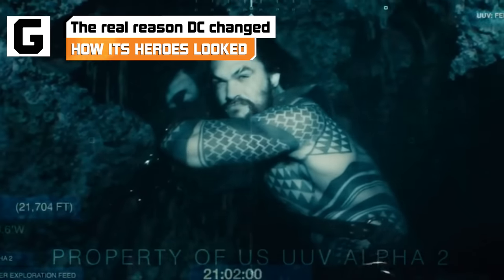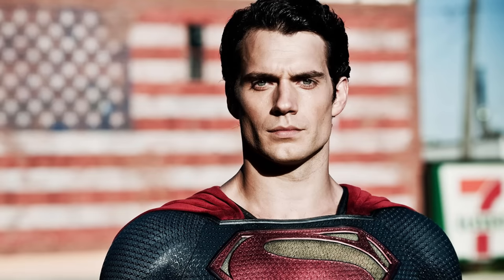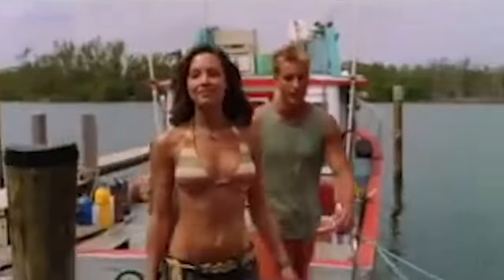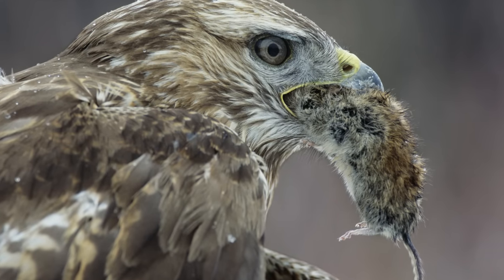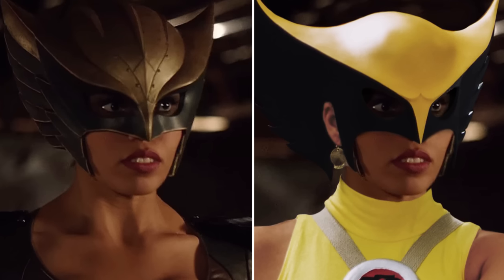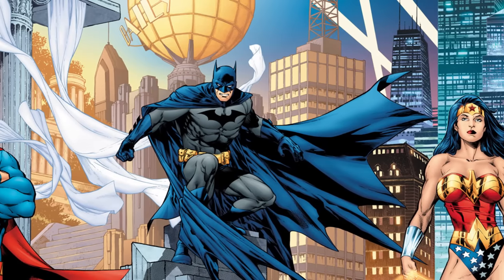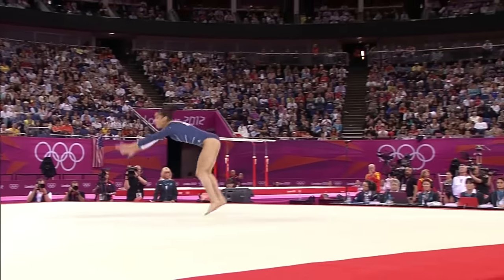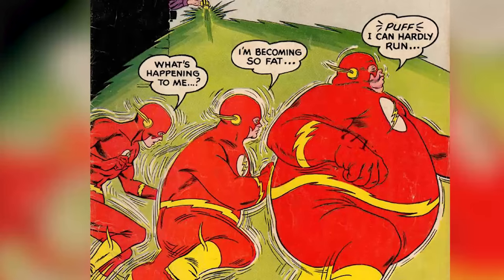The Real Reason DC Changed How Its Heroes Looked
Sometimes what works on the page doesn’t quite transfer to the screen, and this is often true of superhero costumes. While comic books portray an ultra-stylized world where bright colors and outlandish outfits work just fine, those outfits might not work as well on the big screen -- especially if the filmmakers are going for a darker or more realistic take on the characters. This has led DC to change up their heroes’ look a bit in their recent films, in which you can see a much darker take on Superman’s iconic outfit or Aquaman’s oft-mocked getup. Let’s take a look at the real reason why DC changed how its heroes look.

Superman | 0:00
Aquaman | 1:46
Hawkman | 3:39
Hawkgirl | 4:47
Black Canary | 5:43
Wonder Woman | 6:53
The Flash | 8:22